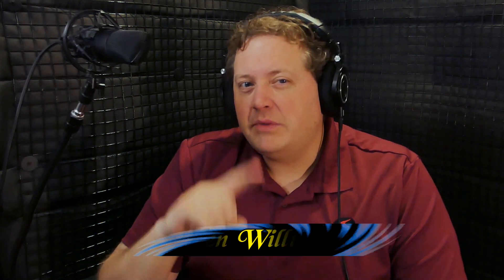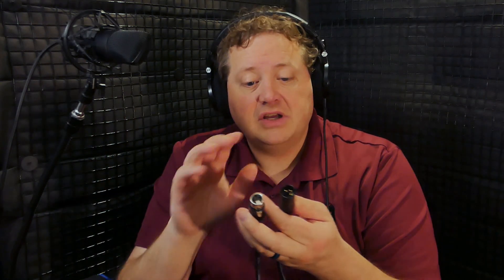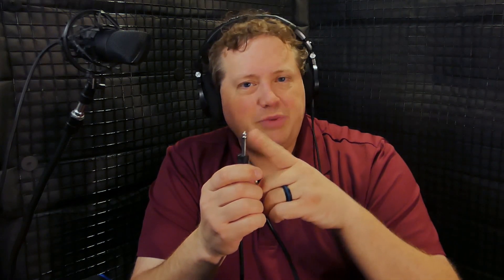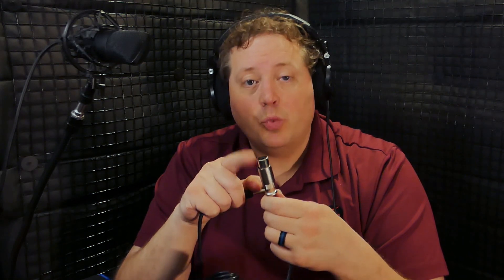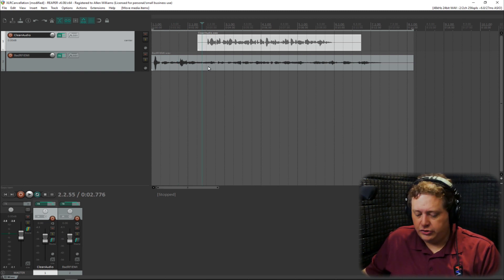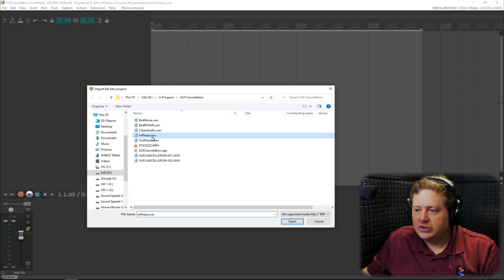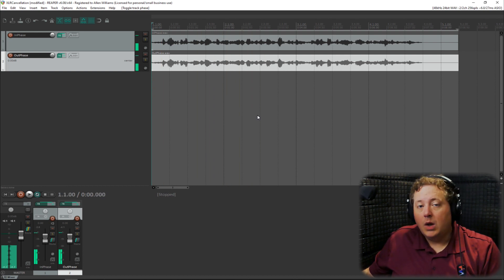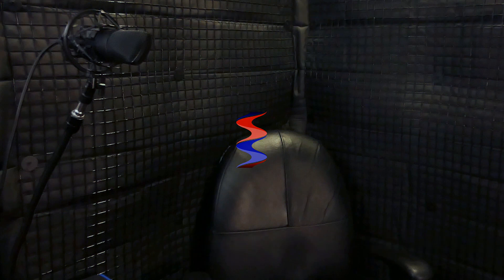A Real Demo - Balanced vs Unbalanced Audio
Microphone? Check!
Interface? Check!
Cable? Check!

Now wait one second! You probably put thought into what microphone you're using and what interface it's going into but did you stop to consider the cable that carries the signal between the two?

Crystal clean spring water traveling from a clean barrel to a clean pitcher is only going to be clean if it travels thru a clean hose. That is true about water and it's true about sound.

In this video I demonstrate why it's so important that you use a balanced audio cable instead of an unbalanced cable. And if doing a long cable run, it's even more important! Join me and I explain the difference between a balanced and an unbalanced cable and then demonstrate why it's important!